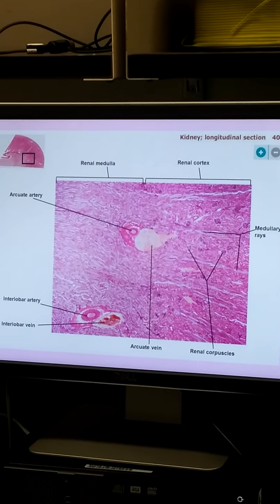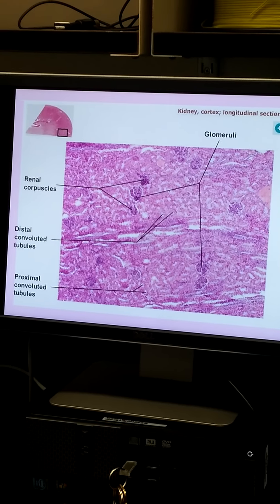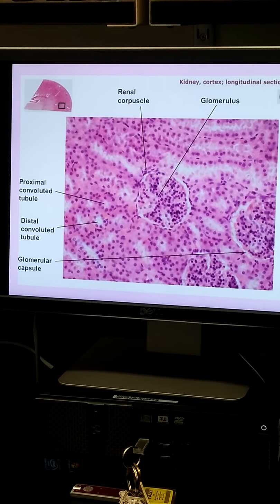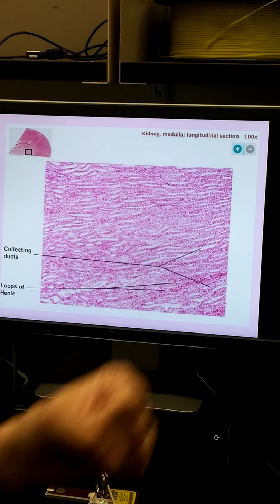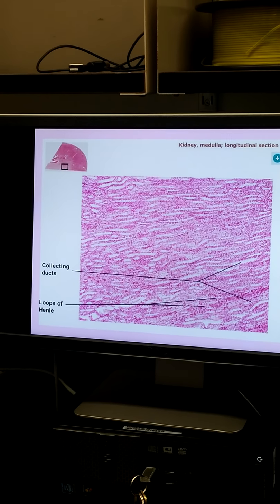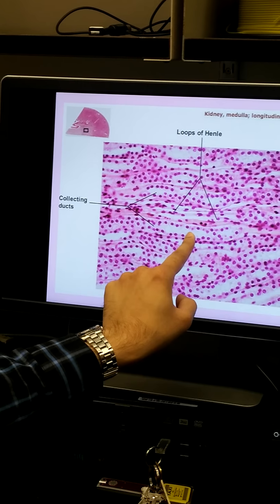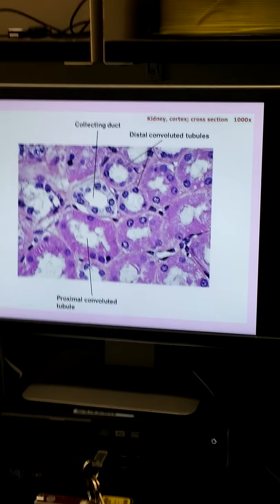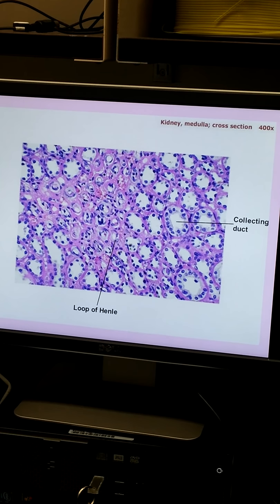Urinary histology 1